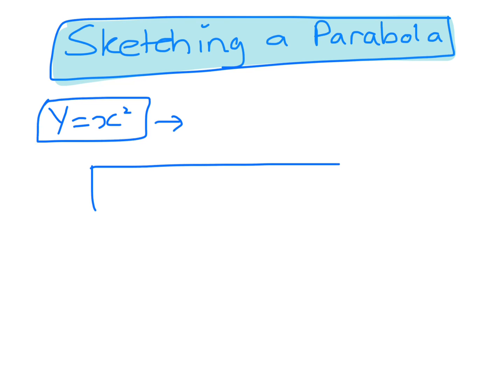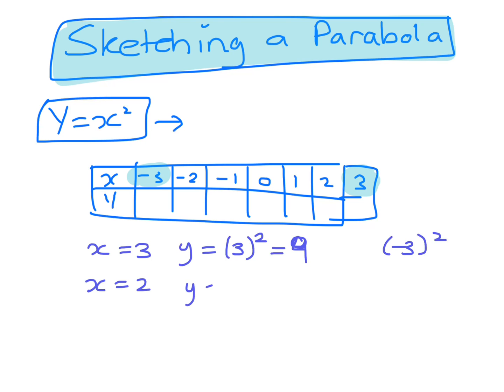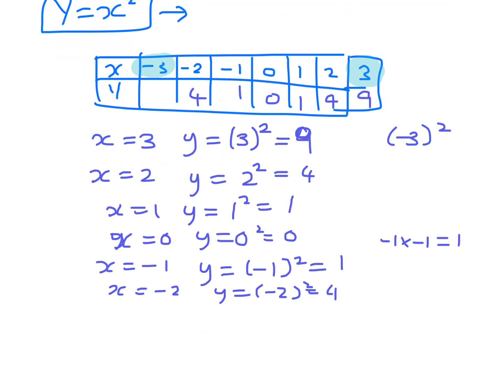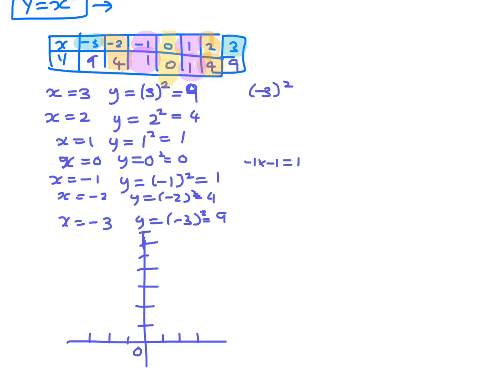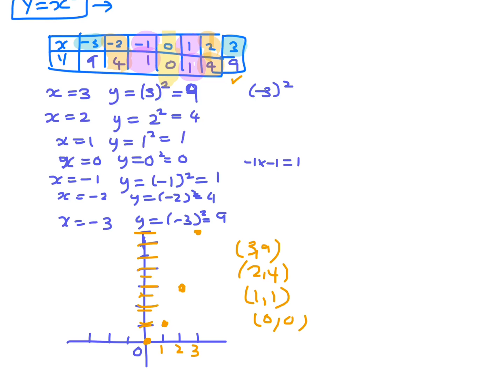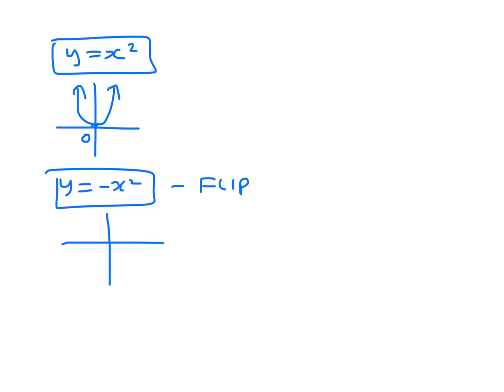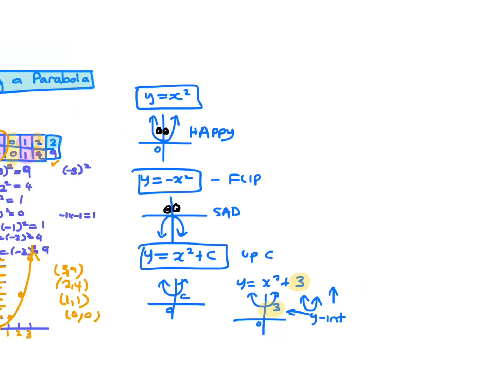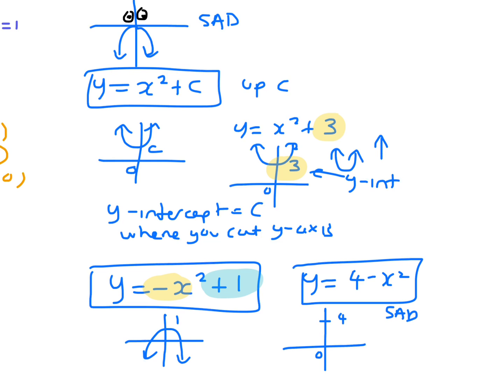SKETCHING THE PARABOLA BASICS